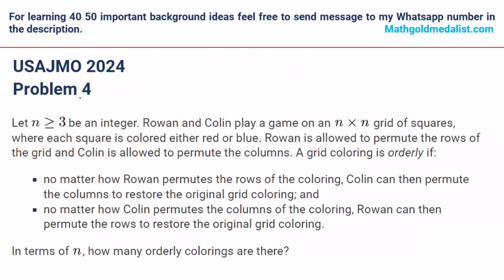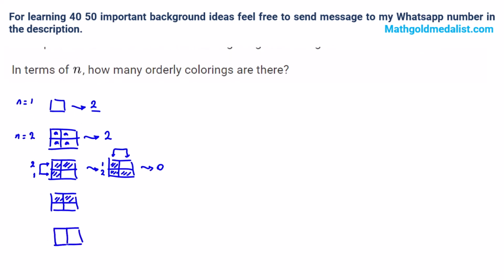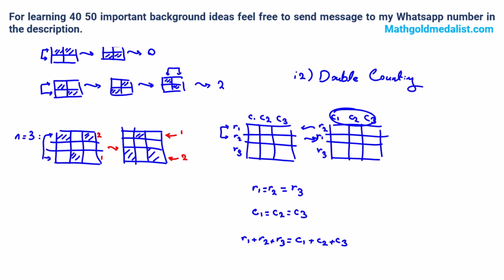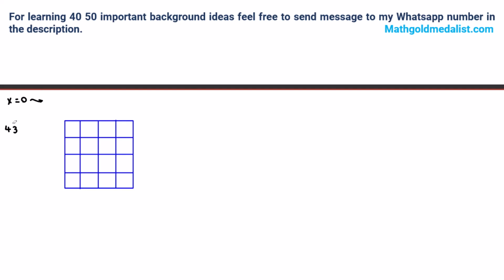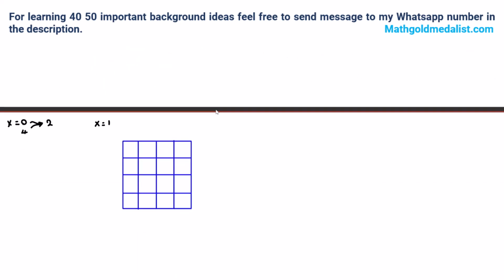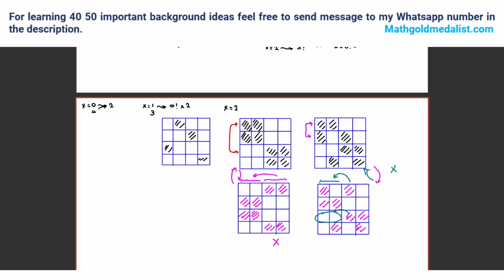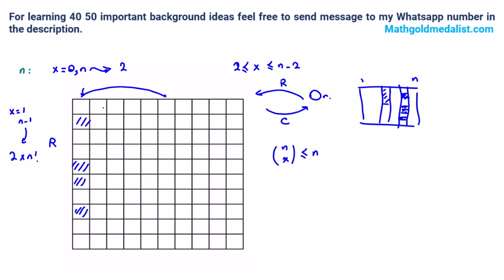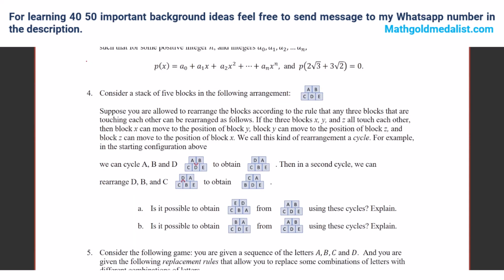USAJMO 2024 Problem #4 Solution Tutor Preparation Class Olympiad Junior AIME AMC 12 10 MathCounts